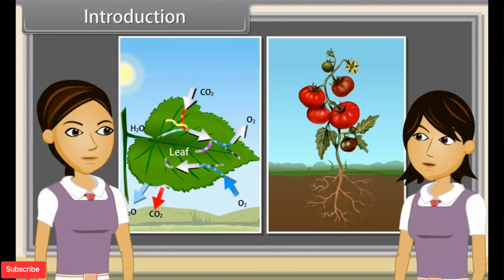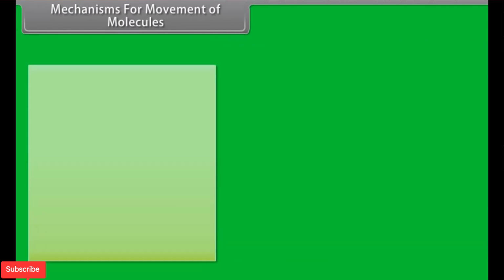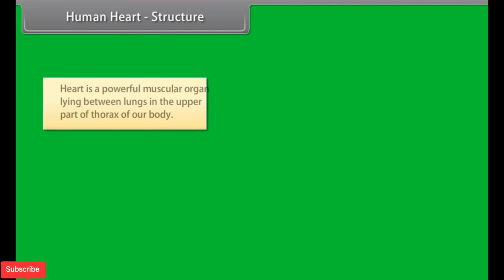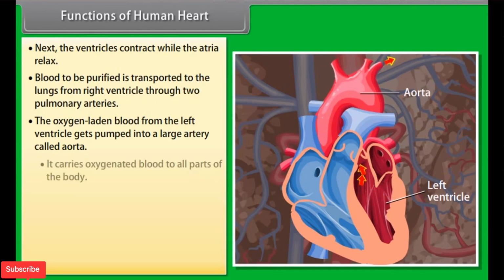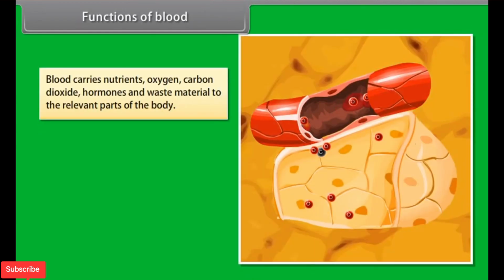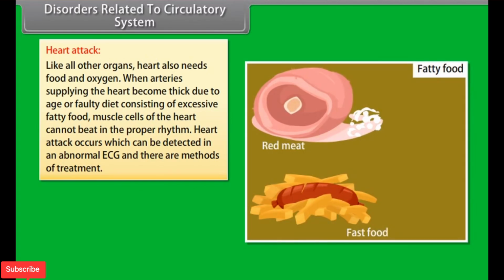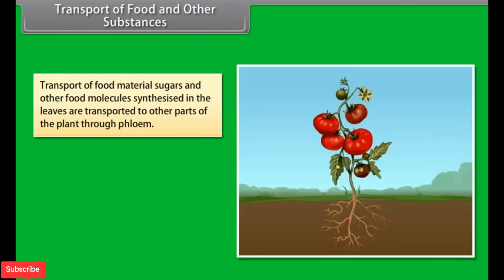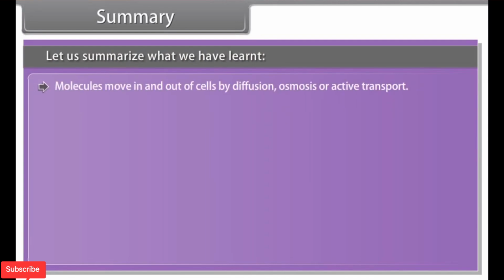STUDY WITH DJ | Class 10th Science Chapter 5 Full Summary Life Processes Part 4 | English language